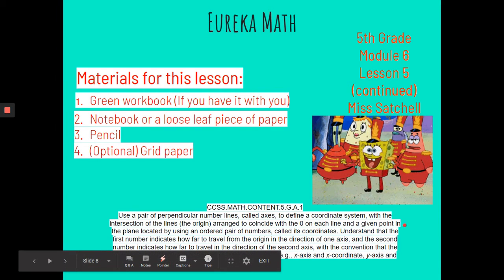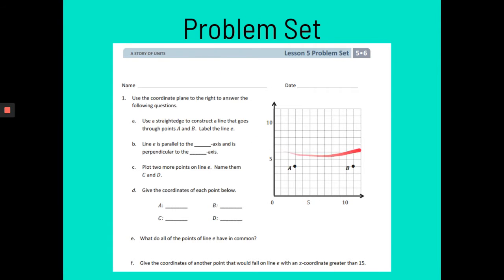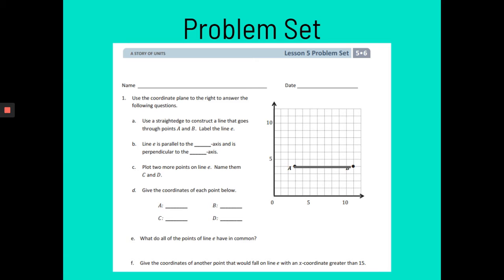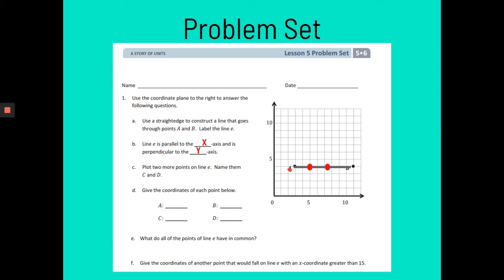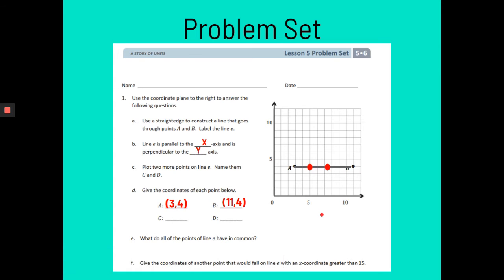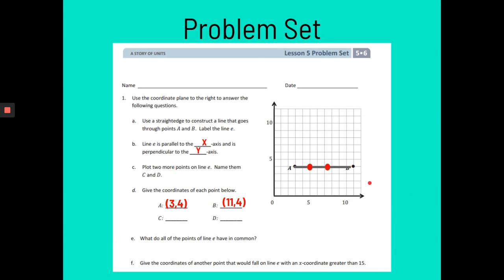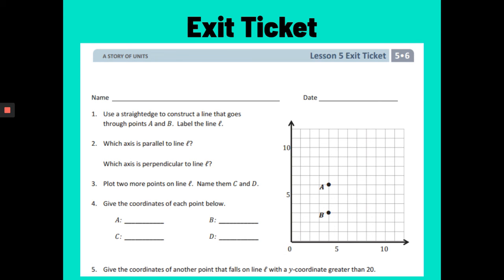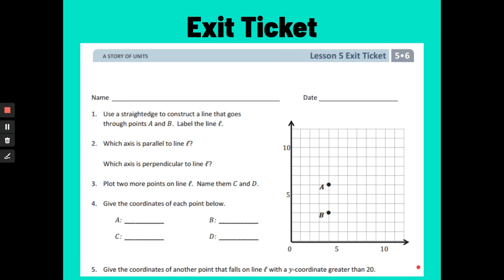Berclair Elem. 5th Math, 22-04-2020, Miss Satchell, Memphis, TN, Shelby County Schools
Part two from Monday's lesson! Remember to reach to your math teacher for any questions!